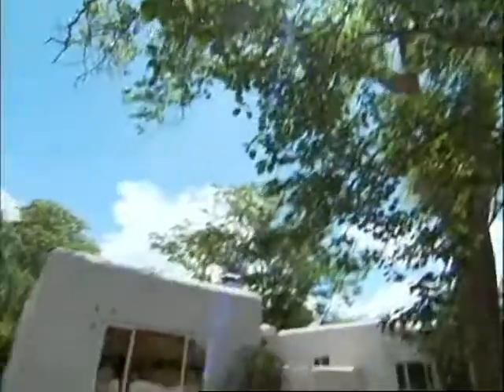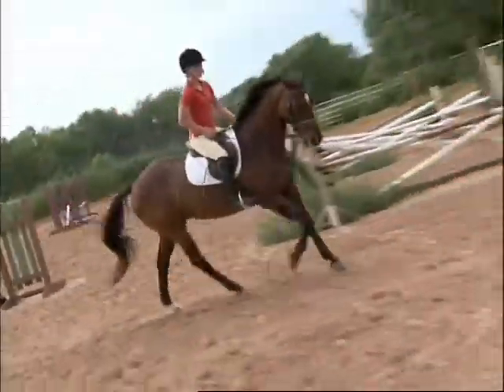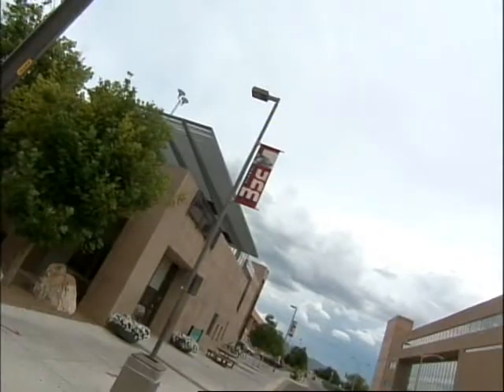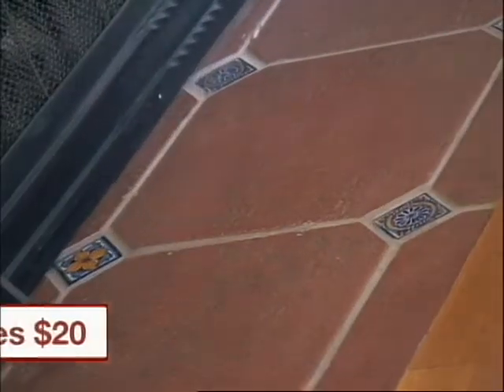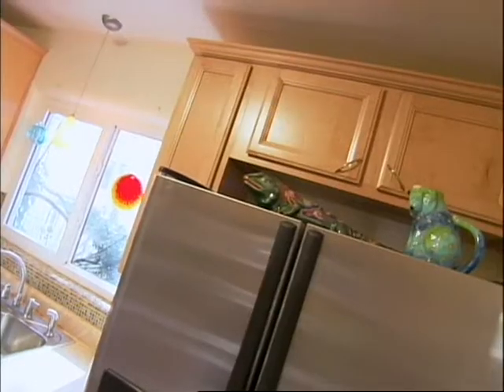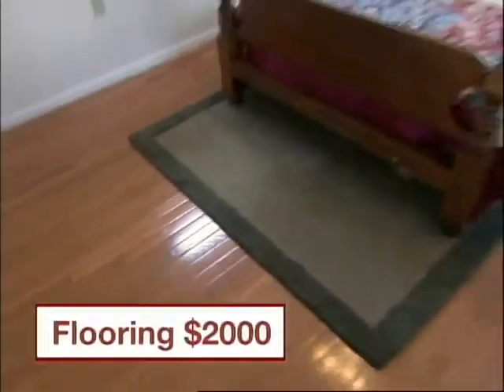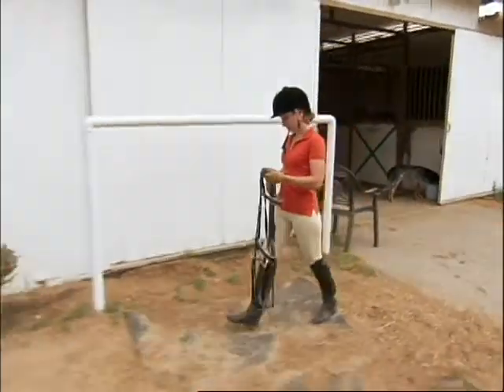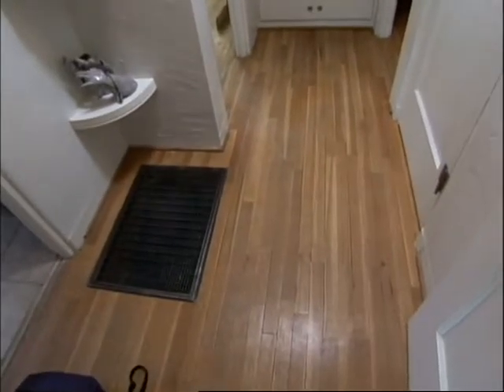HGTV "My House Is Worth What" with Ginger Griffith / Realtor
Ginger Griffith - Realtor /  Albuquerque, New Mexico  Episode #503